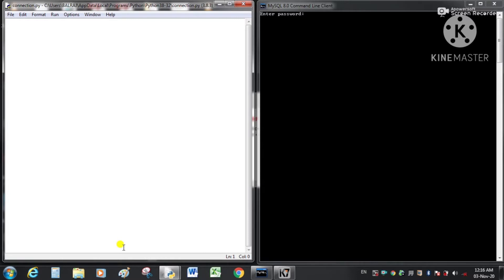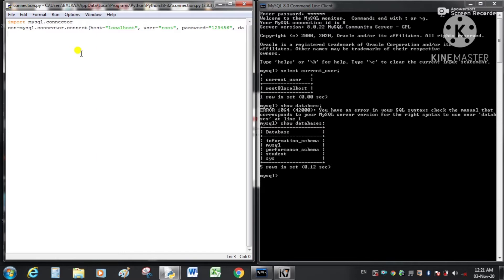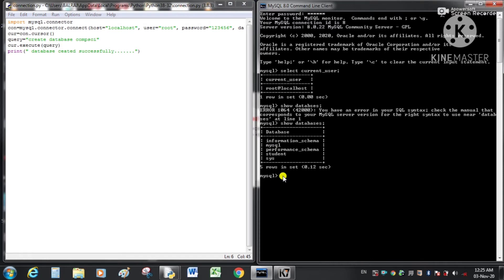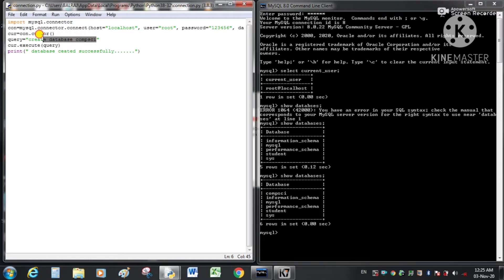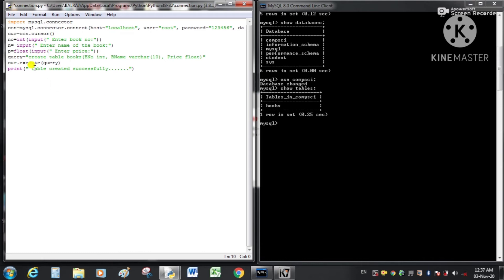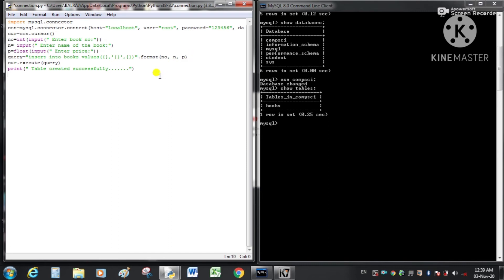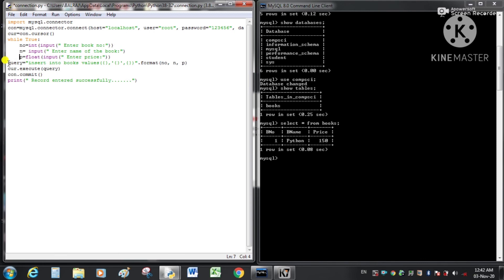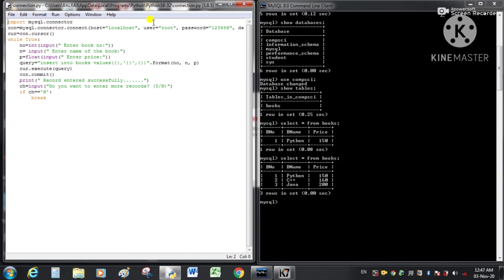Connecting Python with Mysql